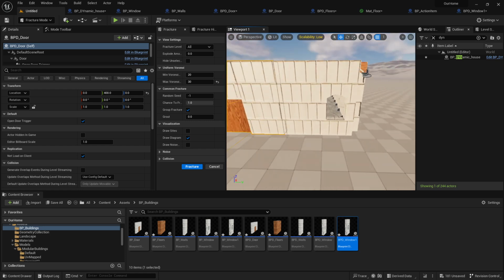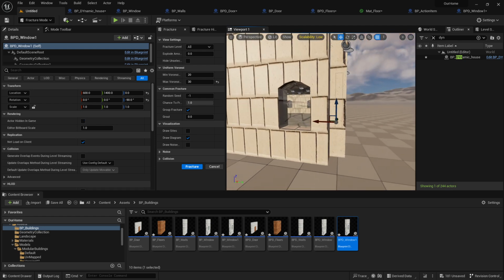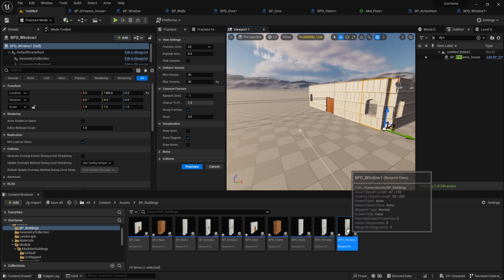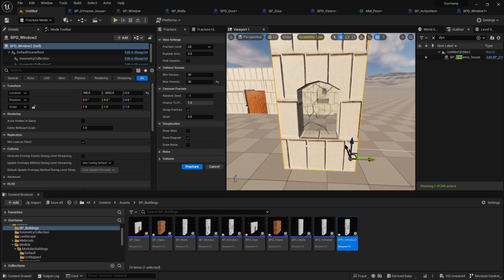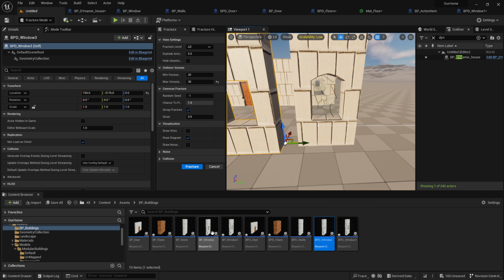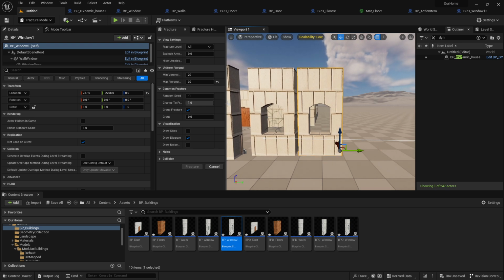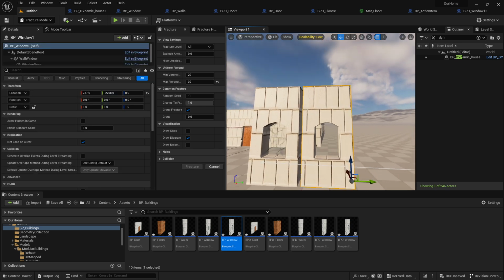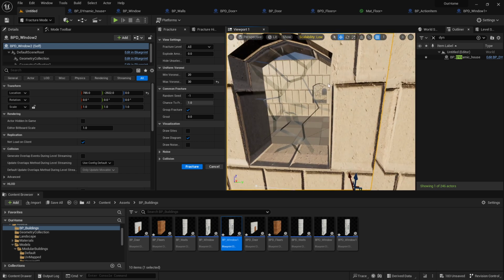Unreal 5 materials and fractured mesh/Geometry Collection Question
Any help would be apricated.